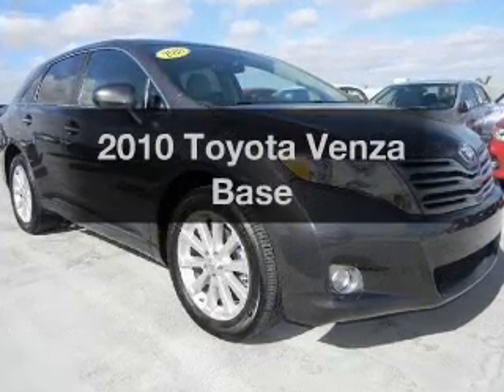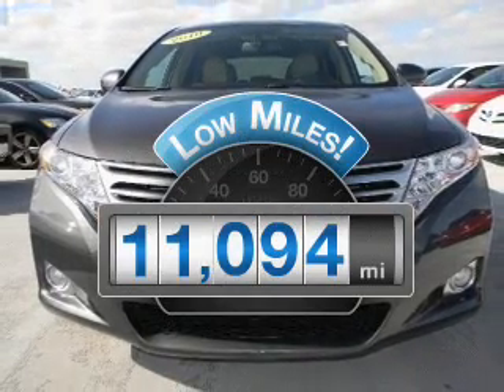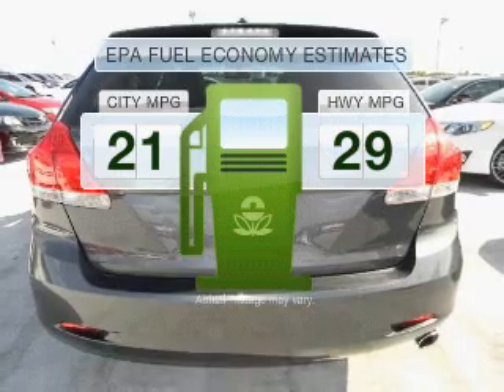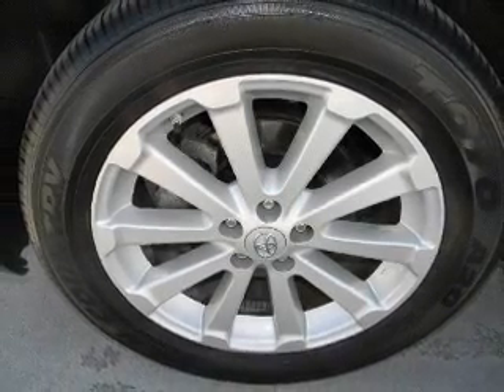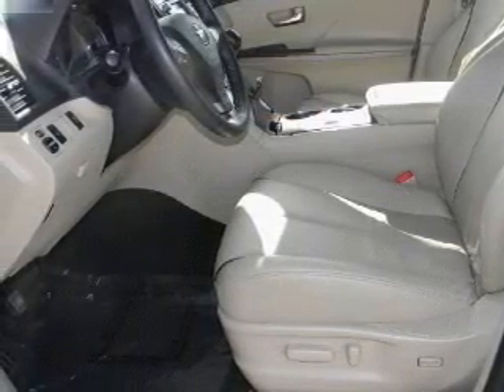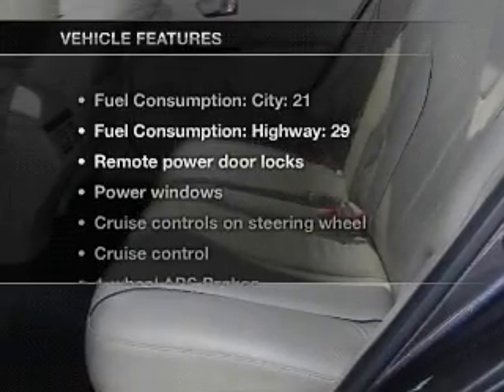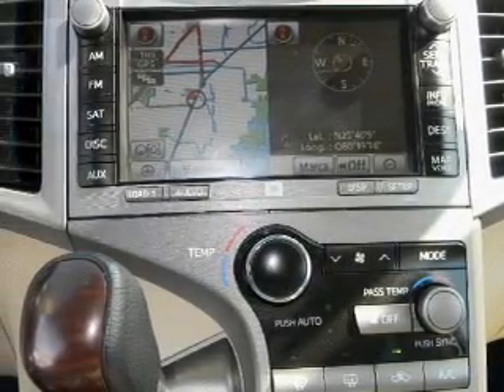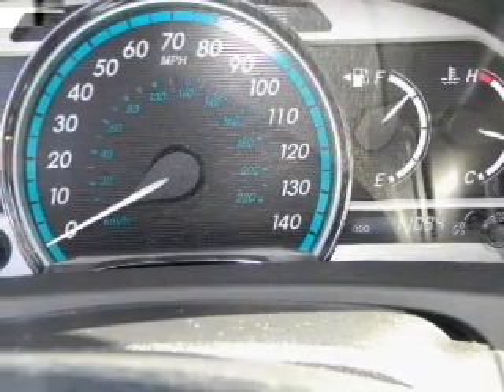2010 Toyota Venza - Miami FL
Phone:
Year: 2010
Make: Toyota
Model: Venza
Trim: Base
Engine: 2.7 liter inline 4 cylinder 16 valve MPFI DOHC
Transmission: 6-Speed Automatic
Color: Gray
Mileage: 11094
Address:
10943 S. Dixie Hwy.